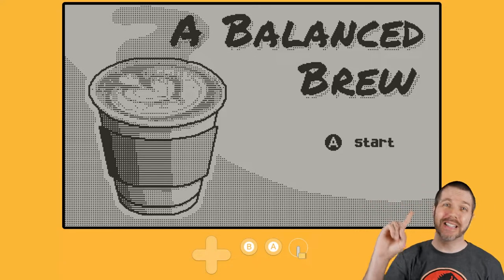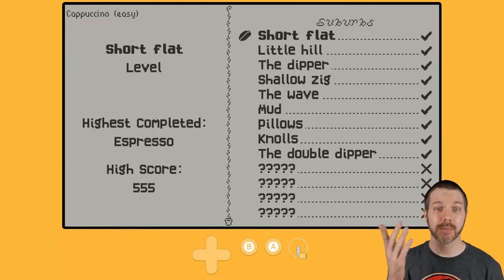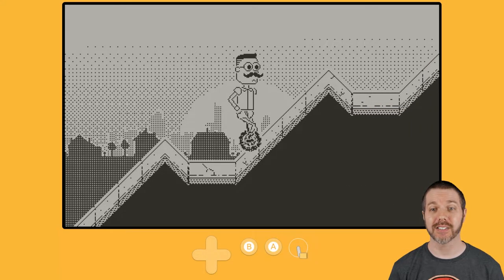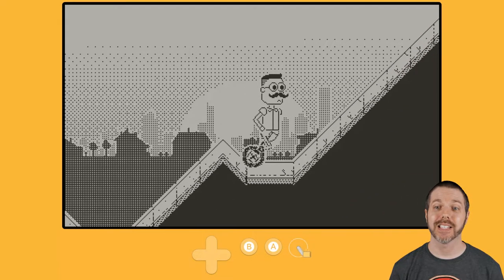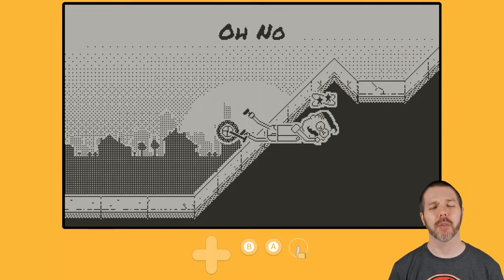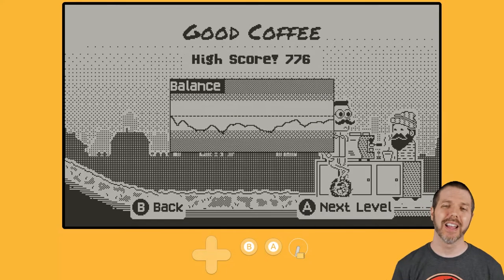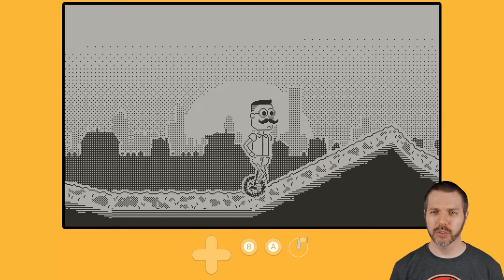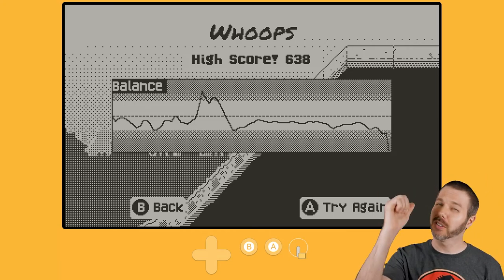A Balanced Brew - Playdate gameplay + impressions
It's Saturday morning, 10:30am, and *you haven't had your coffee yet*. Your need for caffeine is undeniable, there's not a bean in the house, and you really, *really* hate walking. That coffee cart can't be too far away, right?

Your eyes find your trusty unicycle across the room. Let's do this.

"A Balanced Brew" is a challenging but charming tale of one person's unicycle-mounted quest for a good coffee, across improbably treacherous terrain.